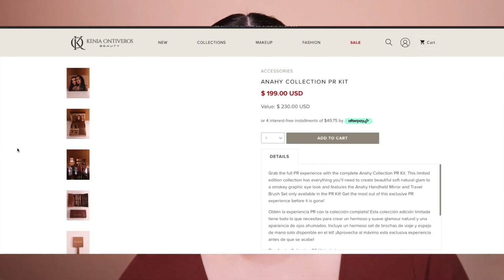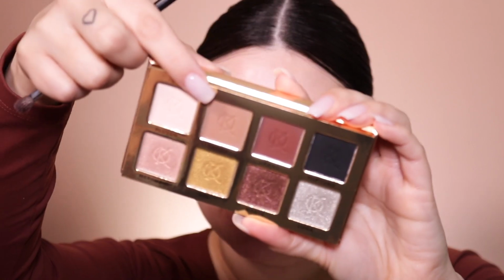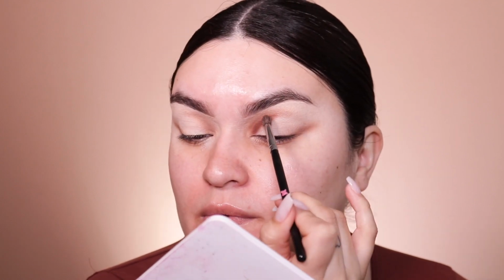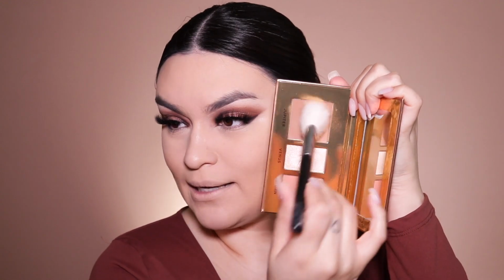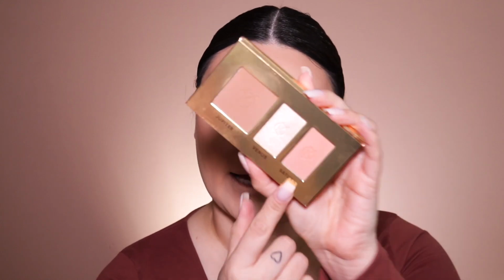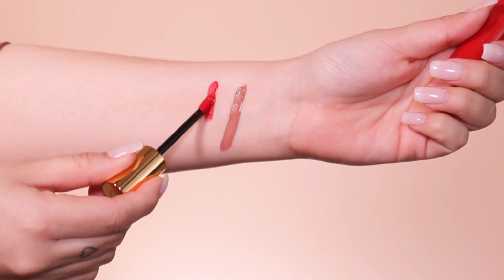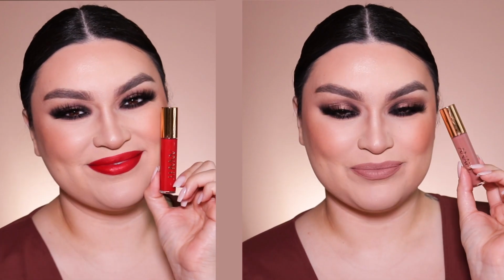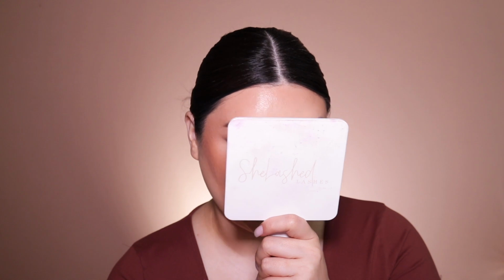KENIA ONTIVEROS X ANAHY COLLECTION REVIEW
I hope you guys liked todays video I had so much fun playing with new makeup products and what did you guys think of this collection? regarding the price? and all that good stuff lmk!

✨ TIME STAMPS ✨
00:00 HELLO + COLLECTION DEETS
04:36 EYESHADOW DEMO
09:41 FACE KIT DEMO
14:23 LIPSTICK DEMO
15:59 FINAL THOUGHTS